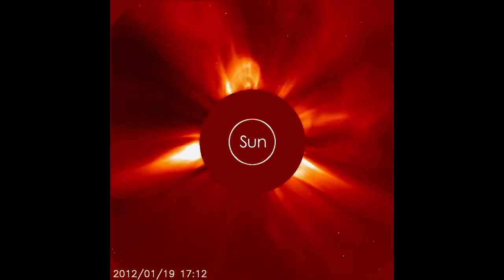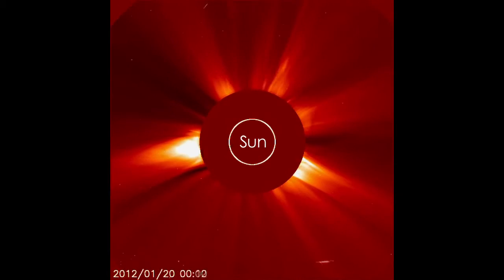NASA - Scientists Answer Top Space Weather Questions Part 1.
Publicado em 24/04/2012 por NASAexplorer
NASA scientists answer some common questions about the sun, space weather, and how they affect the Earth. This is a two-part series.

Part One addresses:

1. What is space weather?

2. What are coronal mass ejections?

3. What are solar flares?

4. What are solar energetic particles?

5. What causes flares and CMEs?